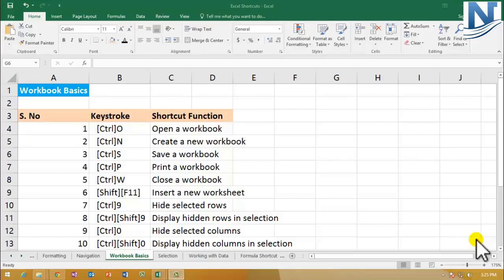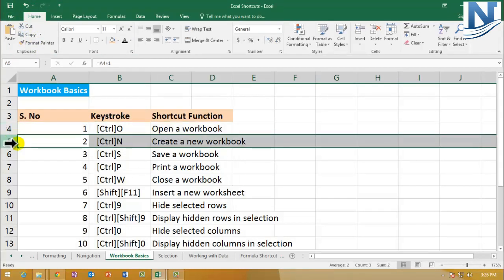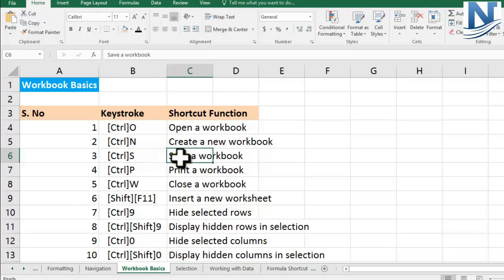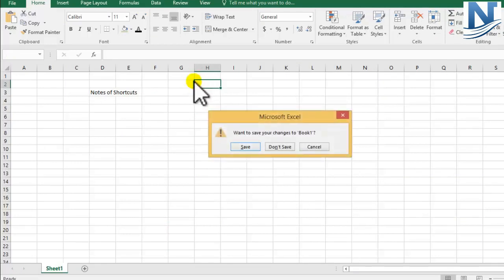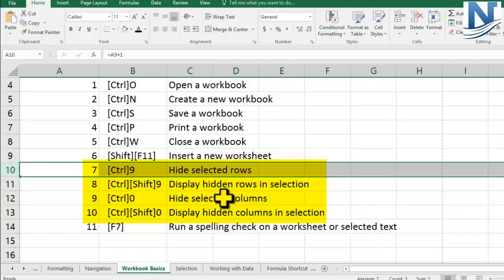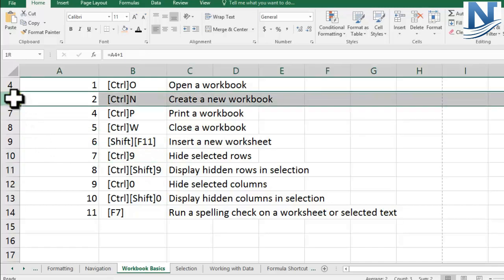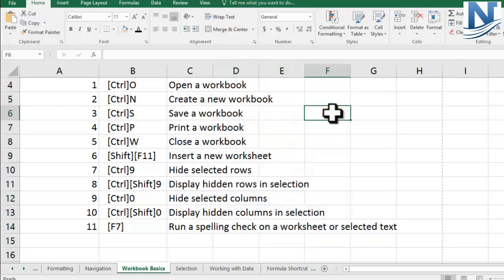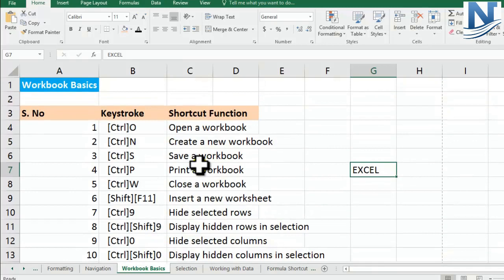Microsoft Excel 2016 - Workbook Basics ! Learn Excel 2016 Video Tutorial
Learn Microsoft 2016 from. In this FREE beginners tutorial for Microsoft 2016 you will learn the basics to advance of Excel 2016, and Tips and Tricks so that you can get the most out of your Excel experience. Our beginner videos start with simple tasks like selecting cells and entering data, then quickly move to calculating data with basic formulas and functions. The intermediate portion shows you how simple it is to sort and filter and then moves to one of Excel’s most popular features, Pivot Tables. Our advanced videos start with functions like IF and VLOOKUP and finish up with Macros.